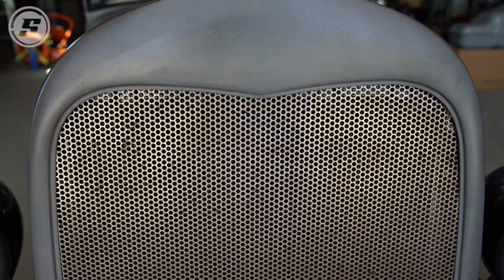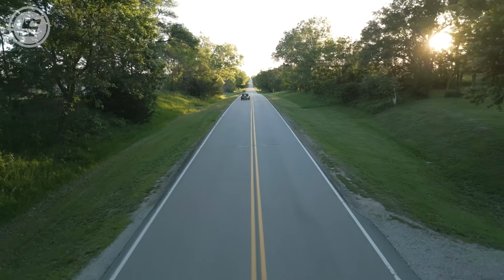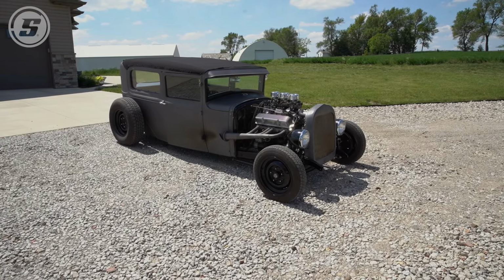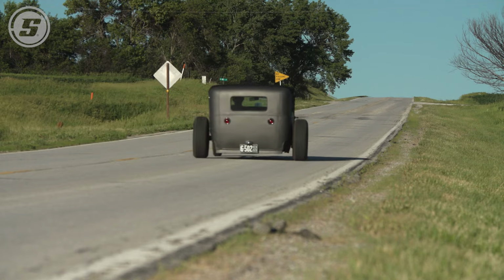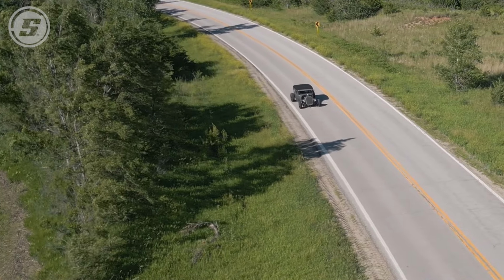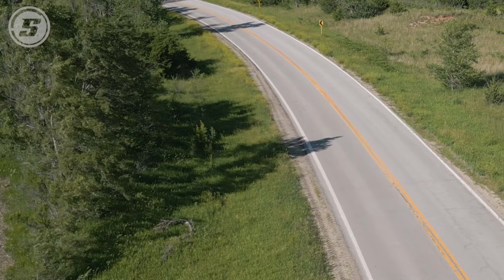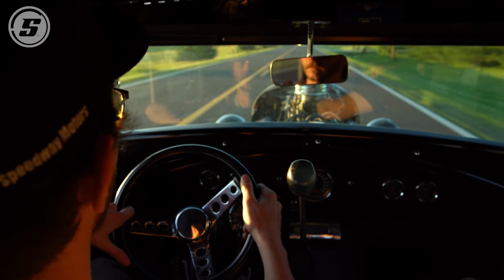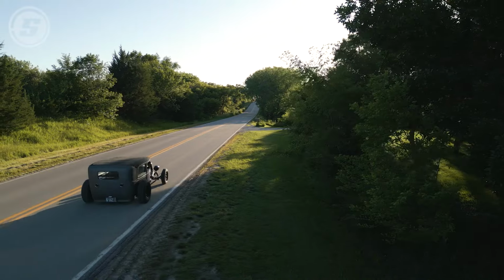Ford Model A 2 Door Colton Bass Employee Rides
This Model A Ford has too much power for its own good and attracts its fair share of strange comments from passersby. The car gathered dust on Colton Bass’s family farm for roughly 45 years before they started fixing it up. When work finally began on the car, they wanted to design it true to the 1950s style, with a transmission and motor that comes straight from that era. Plus, almost every part of the car is handmade, as it would have been back in the 50s.

Colton grew up working on cars with his dad, and when he passed away, Colton found that fixing up this car helped him feel closer to his dad and turned something negative into a positive.

He loves having an old-school ride that has character and personality that you can feel from a different time.

Colton is a Quality Control Technician at Speedway Motors.